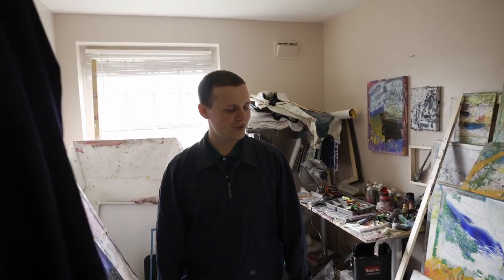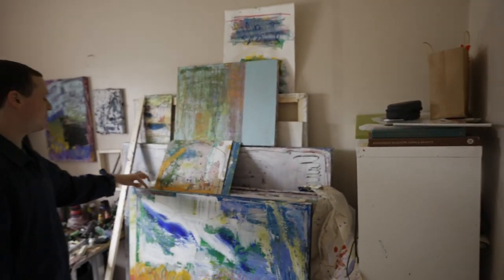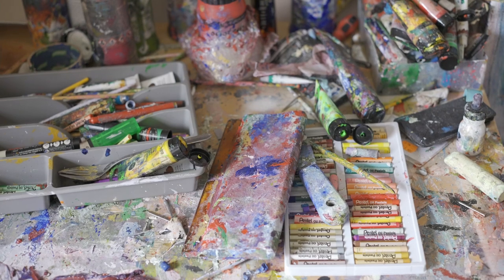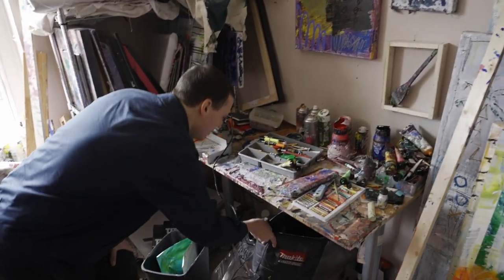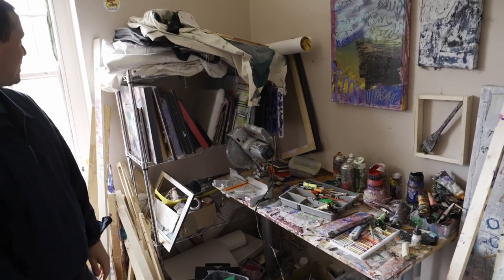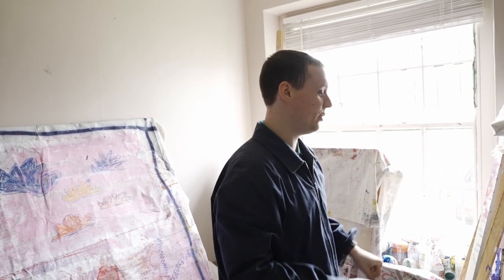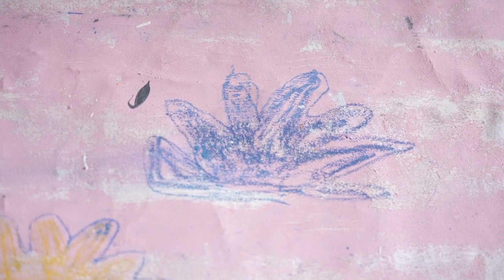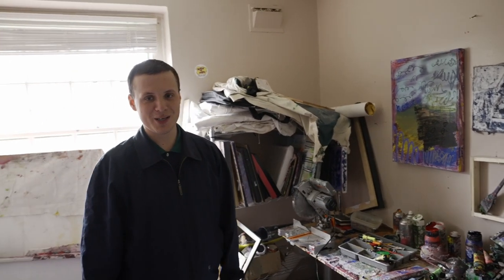Inside Abstract Artist Josef Neet's Studio | Bleur Studio Tours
Bleur artist Josef Neet brings us into his home studio to chat about how he organises his space, his go-to-tools and studio accidents as he releases a new body of works.

// ABOUT BLEUR //
Bleur is a London-based indie art gallery designed to empower collectives of emerging visual artists to tell their stories to a new generation of art buyers. Our mission is to push boundaries by doing things differently from the ground up and celebrate art as the most powerful medium to convey emotions.